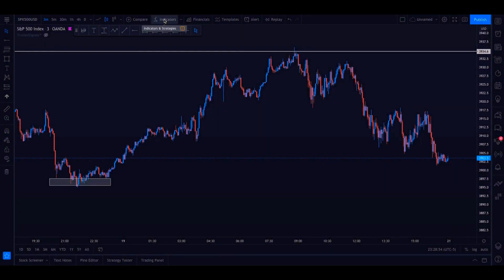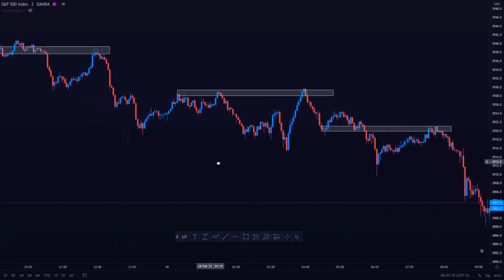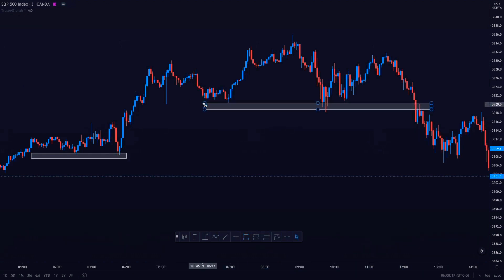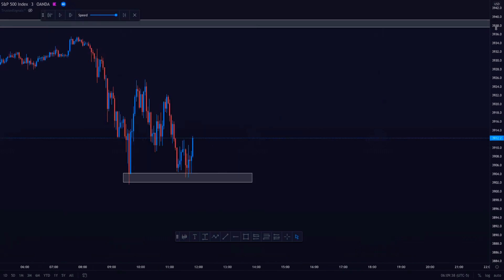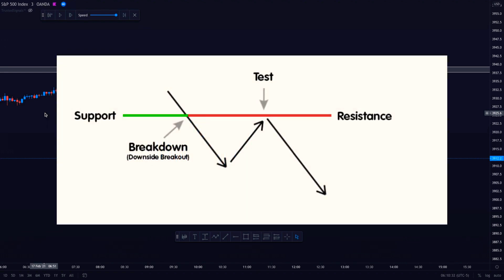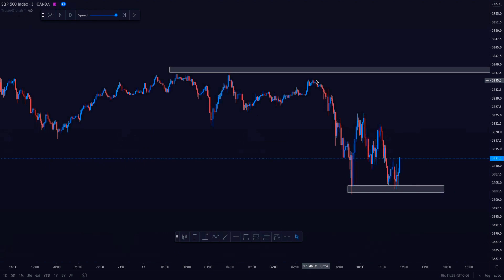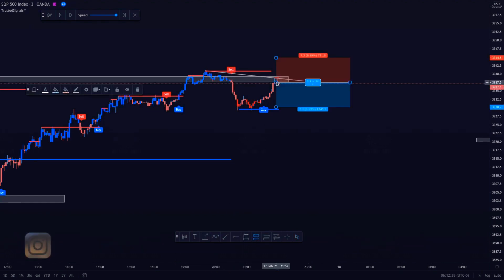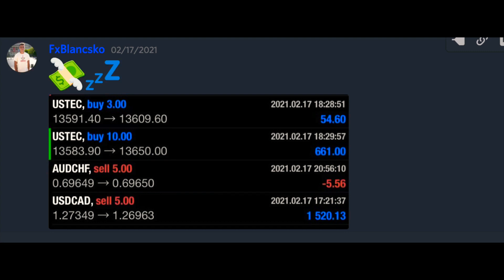Beginners Guide to Support and Resistance (Part 2)